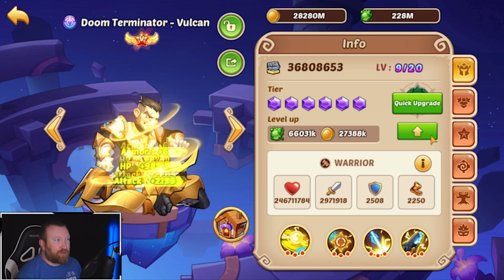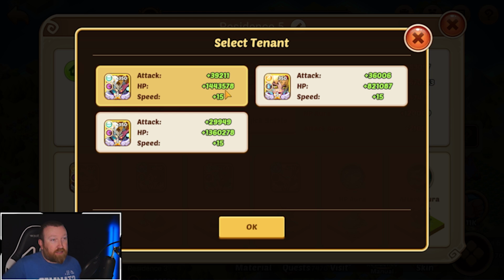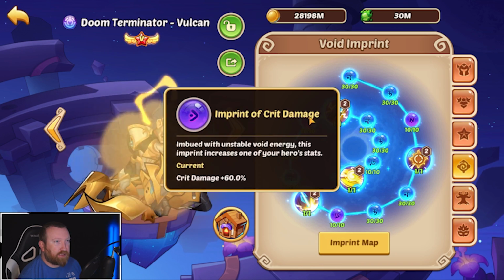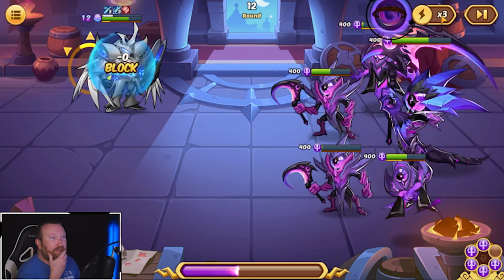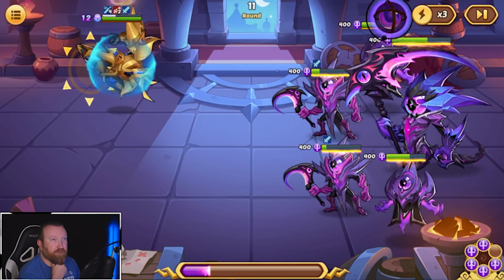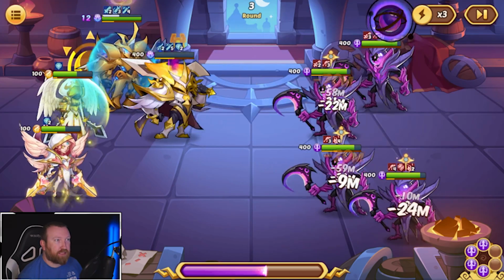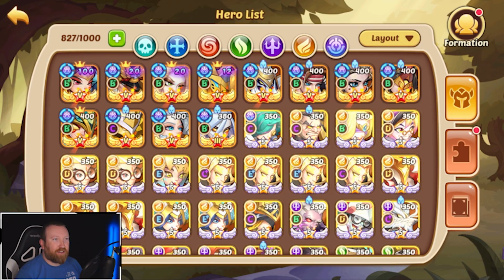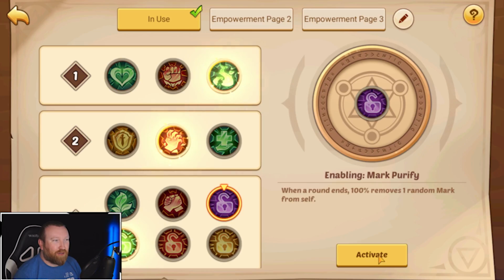Idle Heroes - MAX HIM OUT!!! I LOVE Doom Terminator Vulcan!!!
Hey everyone, it is time to invest all we can in the newest Transcendence hero, Doom Terminator Vulcan!!! WTB Spirit pst